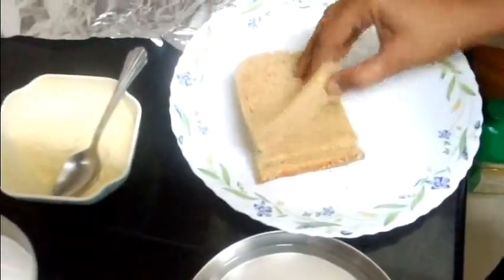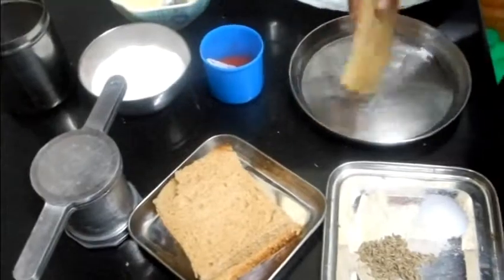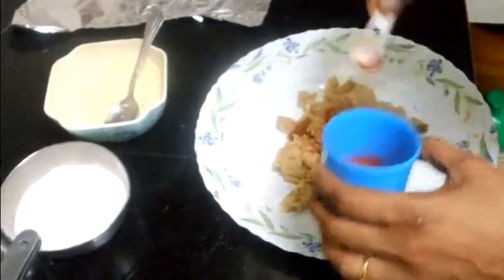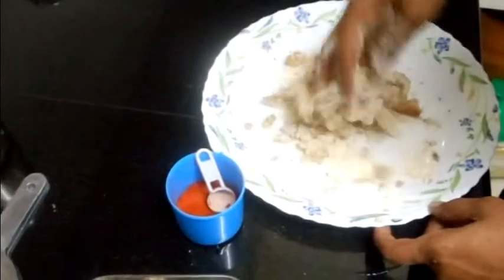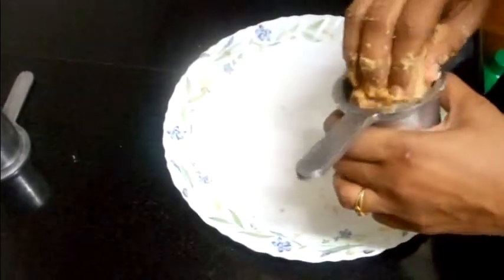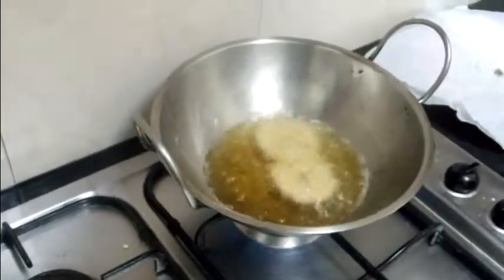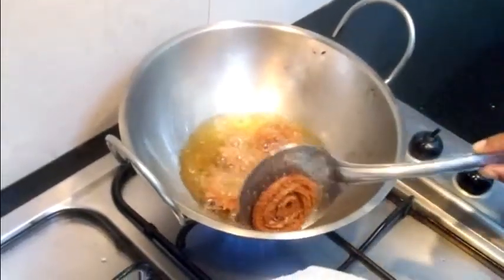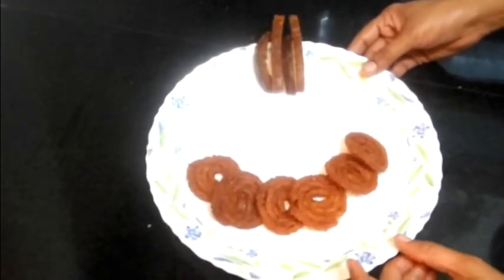Left over special : Bread Muruku / murukku / Chakli : Any1 Can Cook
Ingredients are 5 bread slices left over, fried gram powder 1.5 tea spoon, rice flour 3 tea spoons, asafoetida little, salt, red chilly powder, jeera seeds, ghee, water to soak bread slice